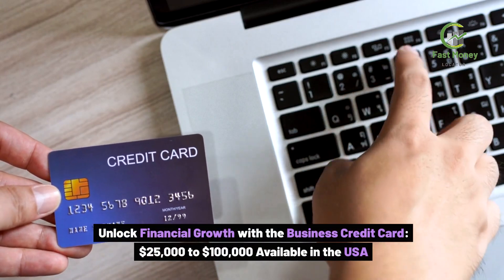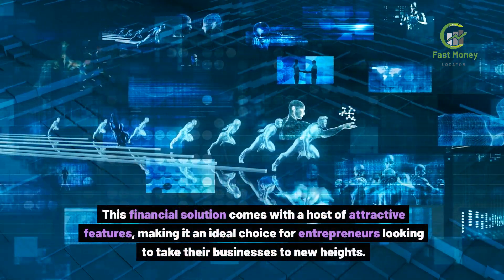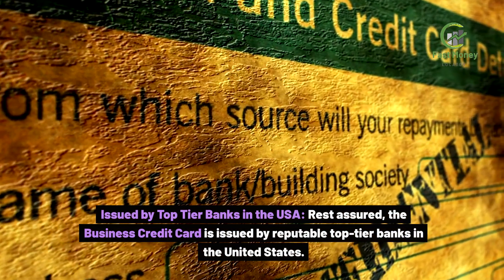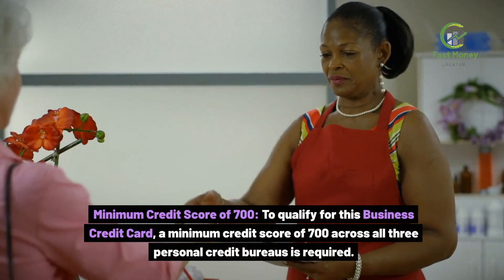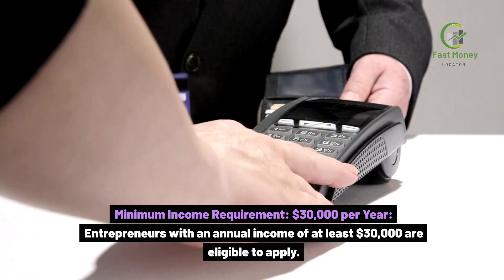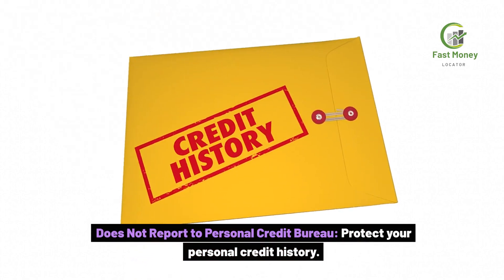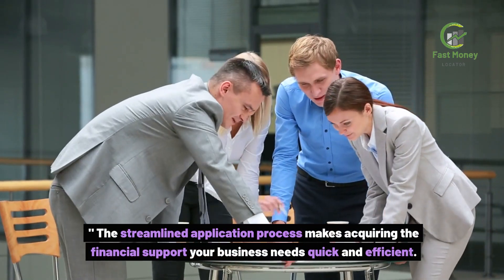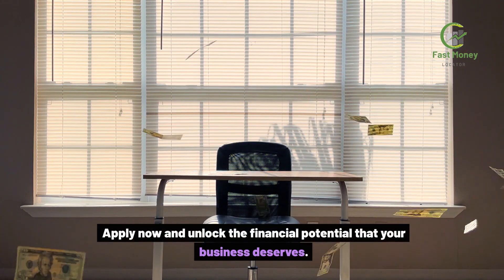Unlock Financial Growth with The Business Credit Card | $25 ,000 to $100 ,000 Available in The USA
🚀 Unlock Financial Growth with Business Credit Cards | Fast Money Locator 🚀

Are you a business owner looking to take your ventures to the next level? Discover the power of business credit cards with Fast Money Locator! 💳💼

🌐 Available in the USA: $25,000 to $100,000 Credit Limits

In this video, we delve into the incredible opportunities that business credit cards offer for entrepreneurs and business enthusiasts. Fast Money Locator is your key to accessing credit limits ranging from $25,000 to $100,000 in the United States.

📈 Accelerate Your Business Growth

Learn how strategically utilizing business credit can unlock doors to rapid financial growth. Whether you're a startup or an established business, our expert tips and insights will guide you on maximizing the potential of your business credit card.

🔥 Fast Money Locator's Exclusive Features

🌟 High Credit Limits: Unlock up to $100,000 in credit.
⚙️ Fast Approval Process: Get access to funds quickly.
💳 Build Business Credit: Strengthen your business credit profile.
🎓 Educational Insights for Entrepreneurs

Join us as we share educational insights, tips, and success stories to empower entrepreneurs in making informed decisions about utilizing business credit cards for financial success.

Timecode:
0:00 - Intro Video
0:10 - Video Title
0:20 - Video About